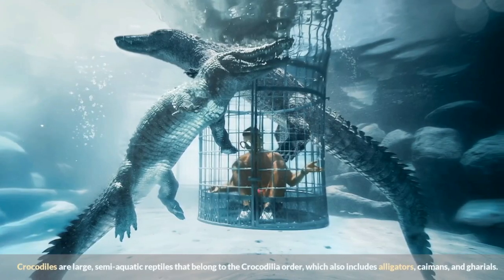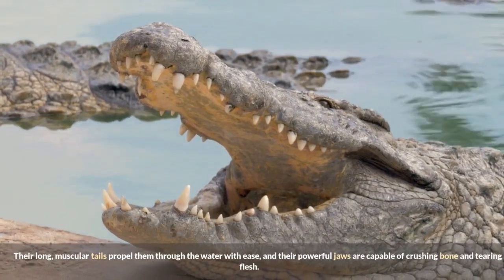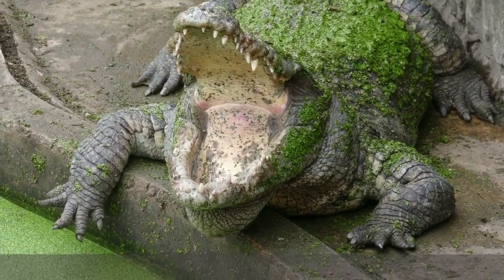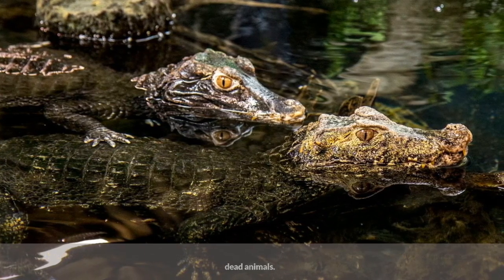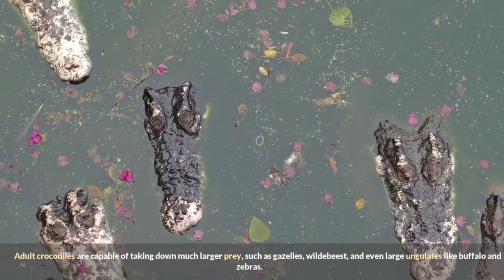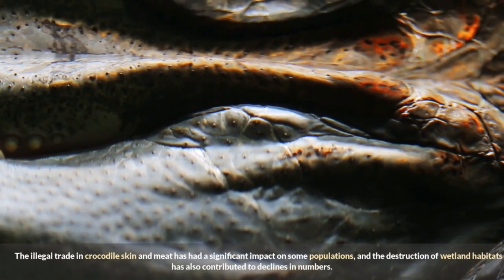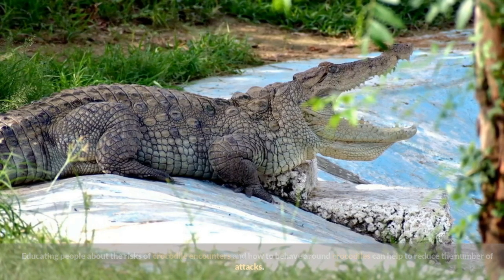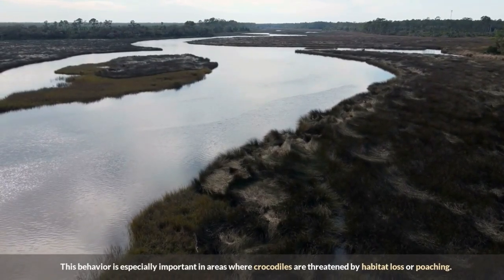Top 10 Jaw Dropping Reasons to NEVER Mess with Crocodiles A Must Watch Guide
we're going to be discussing one of the biggest dangers to humans out there- crocodiles! In this video, we'll discuss the top 10 reasons not to mess with crocodiles, as well as providing a must watch guide on how to avoid animal attacks.

Not only is it important to be aware of the dangers crocodiles pose to humans, but it's also important to be knowledgeable about all of the different crocodile species in the world. In this video, we'll discuss the different types of crocodiles in the world, as well as why they are considered dangerous to humans. Stay safe out there!

top10 amazing  channel, where we explore a wide range of topics that will keep you informed and entertained. From fascinating animals and the latest technology, to breathtaking travel destinations and the mysteries of space, we've got something for everyone. You'll find top 10 lists of the most interesting places, cars, healthy foods and celebrities, as well as in-depth information about countries and weapons. We also cover financial topics for those who want to learn more about managing their money. Whether you're a science enthusiast, a history buff, or just someone looking for new and exciting content, you'll find it all here.